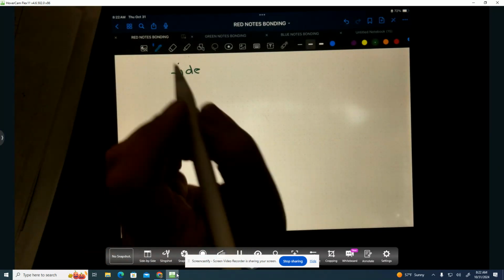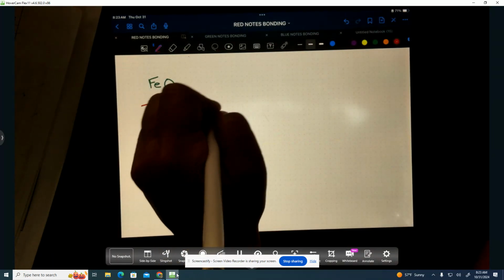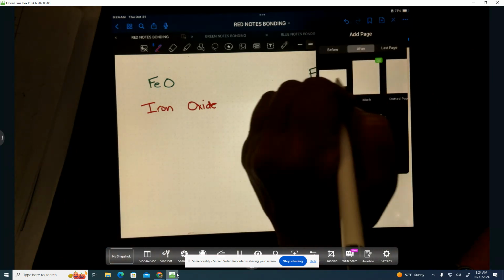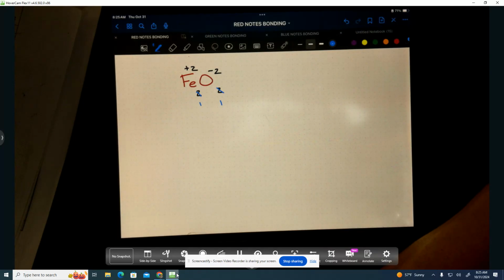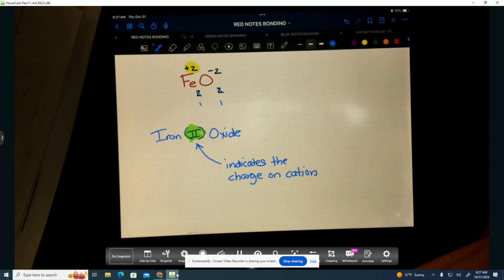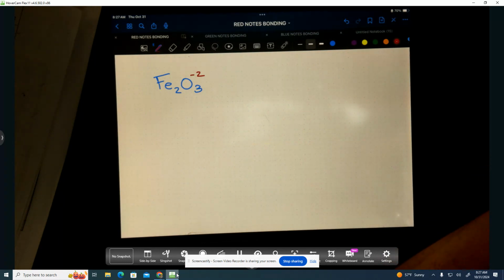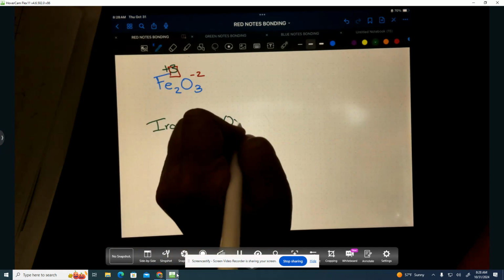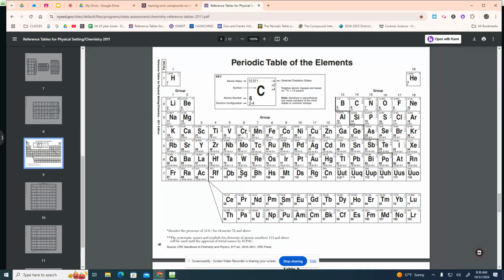RED Untitled Video October 31, 2024 8:31 AM